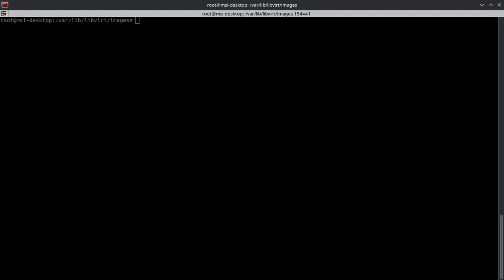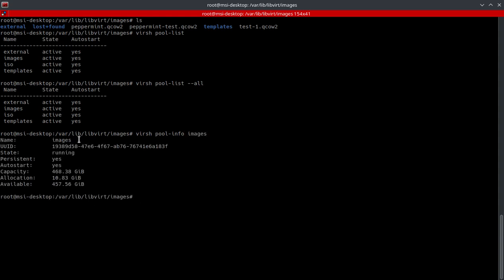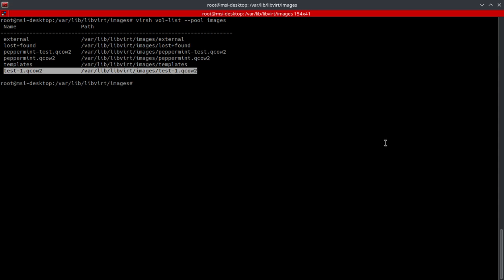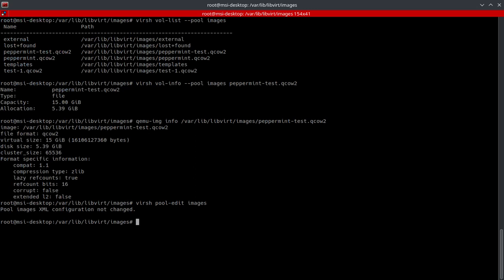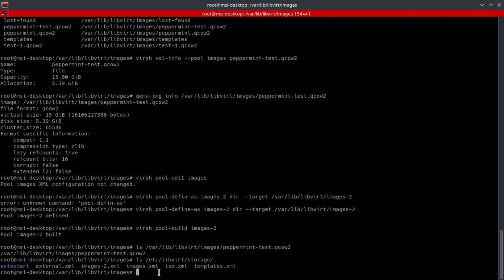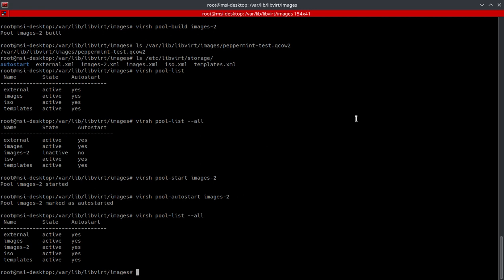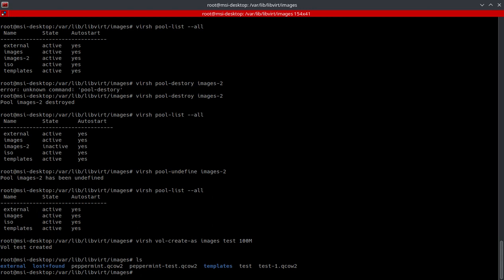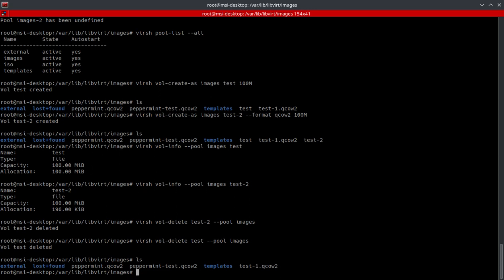Linux VM Storage Management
We're going to cover VM Storage Management.